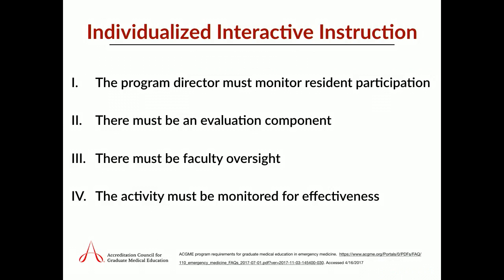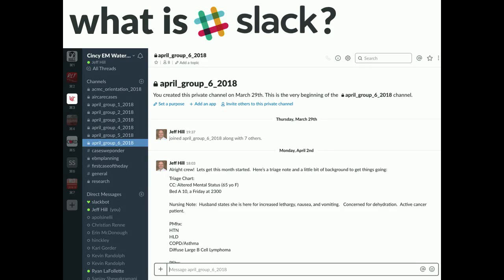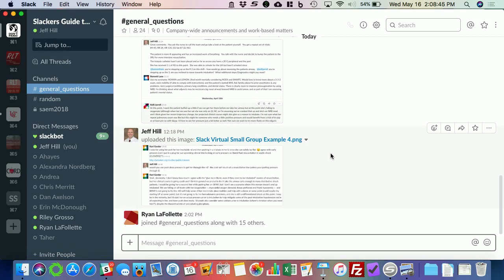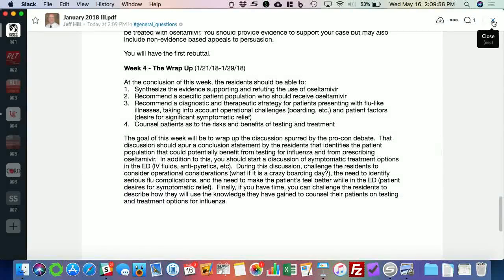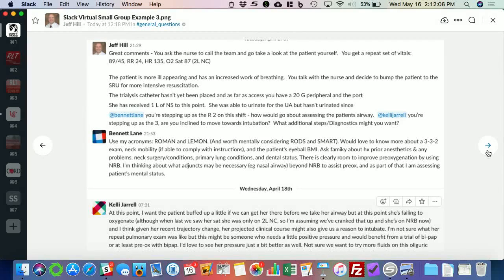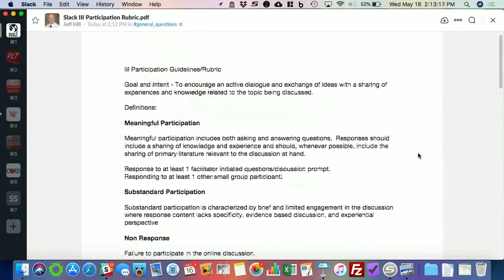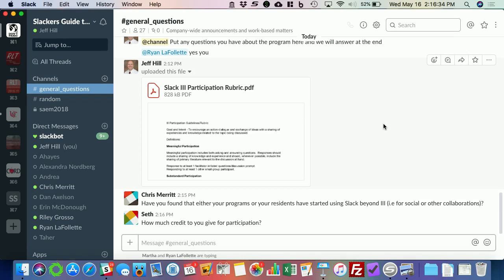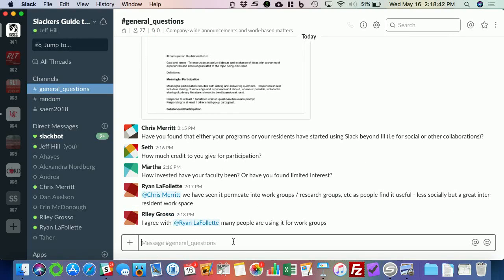SAEM Education Summit: Slacking Your Way to Better Individualized Interactive Instruction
Jeffery Hill, MD, MEd
Daniel Axelson, MD, MPH
 Riley Grosso, MD
Erin McDonough, MD
SAEM18